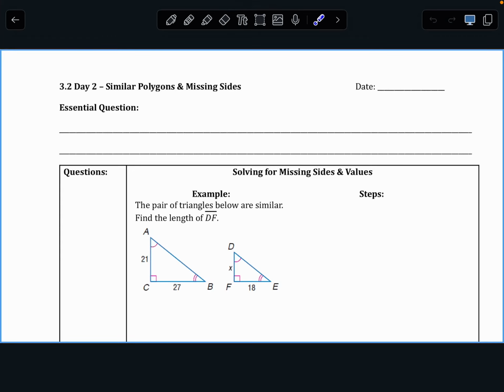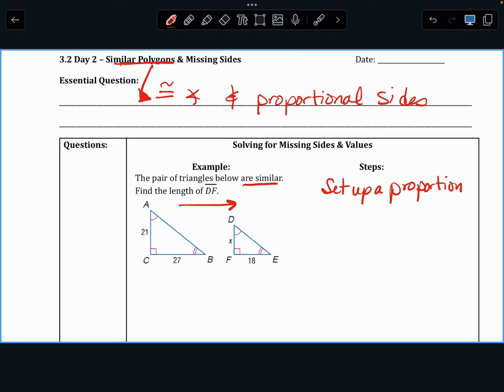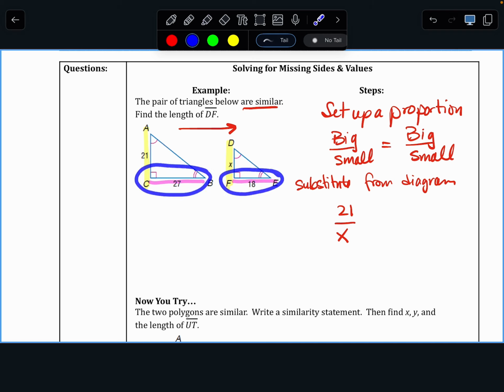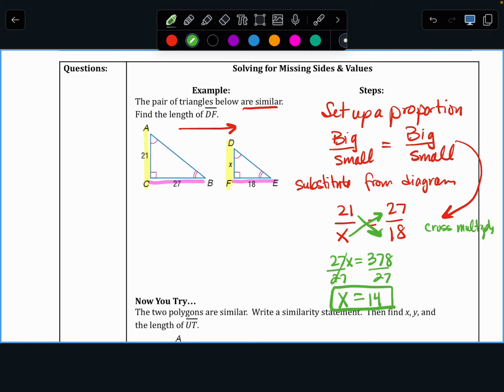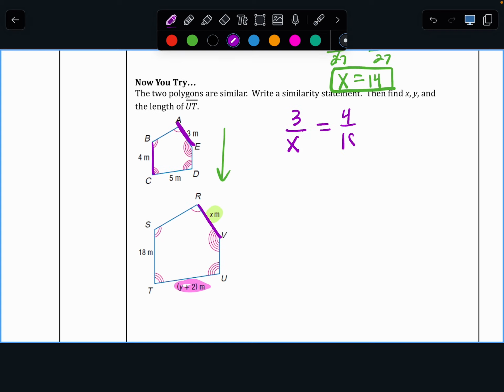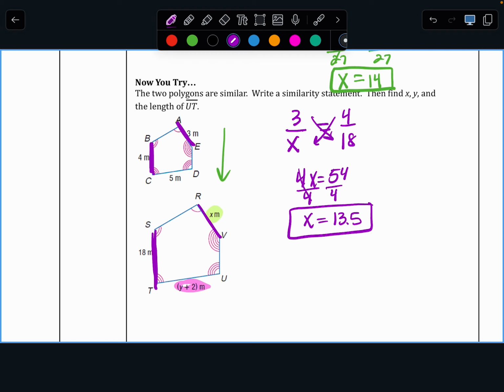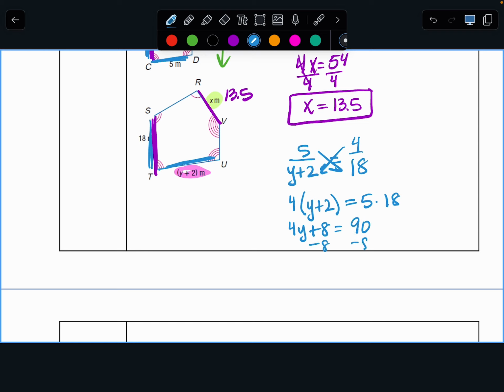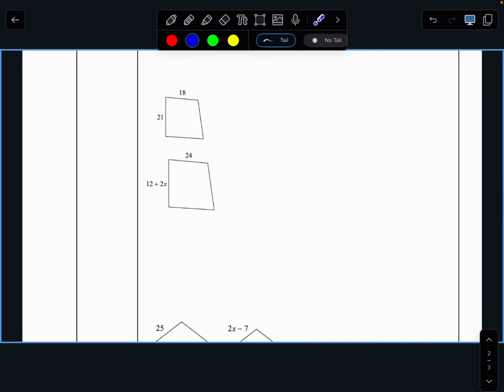Similar figures solving for missing sides